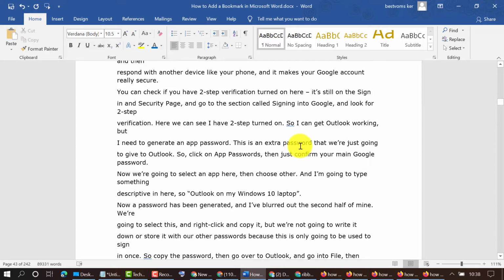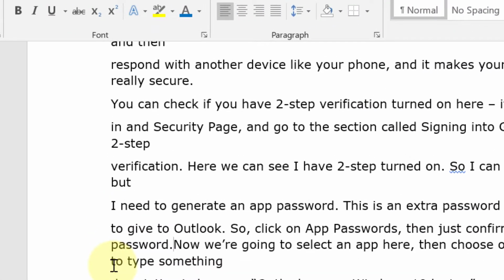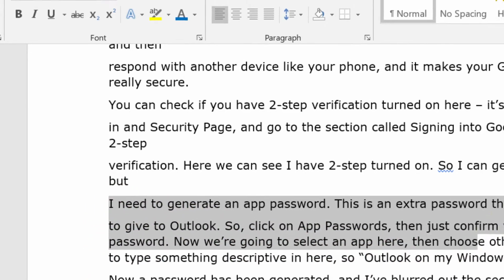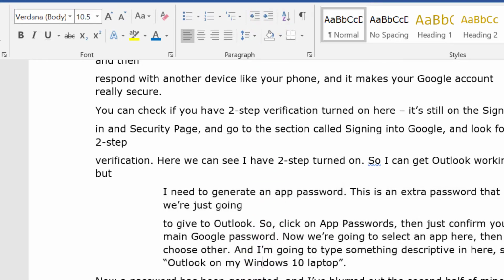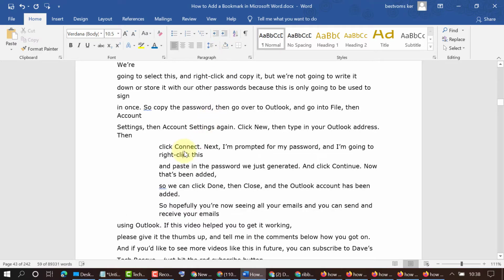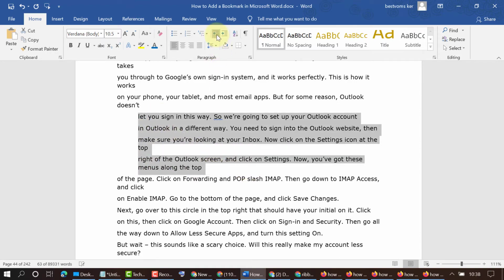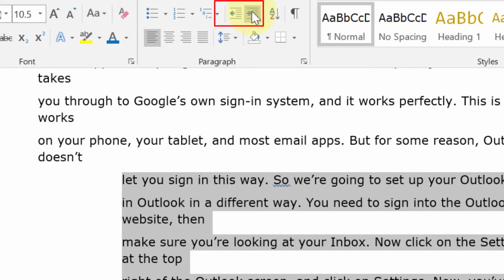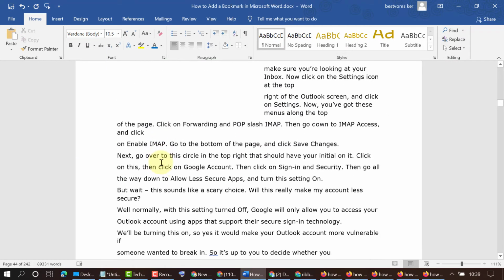How to Adjust Left and Right Paragraph Margins in MS Word